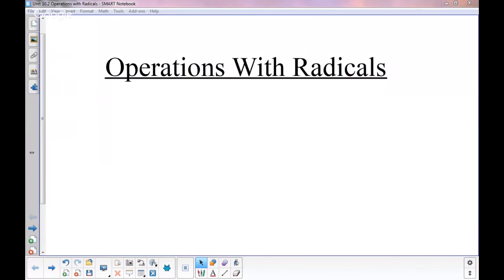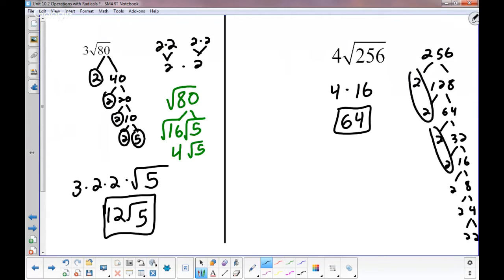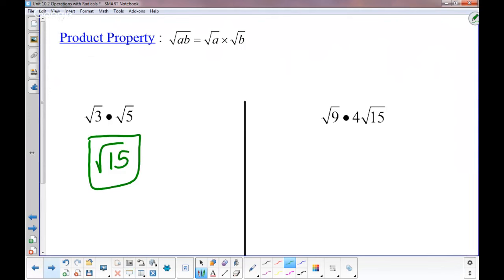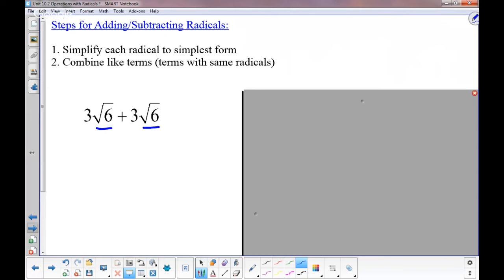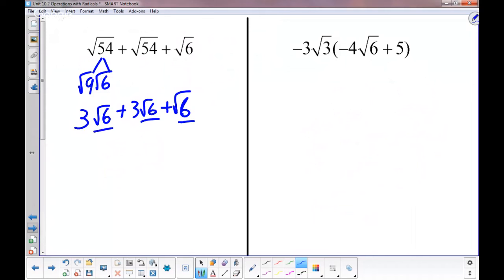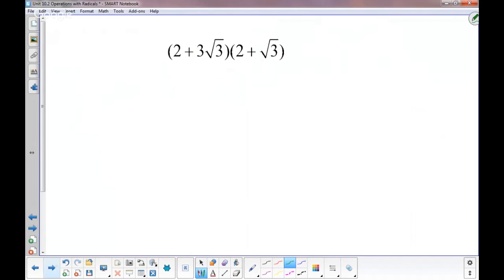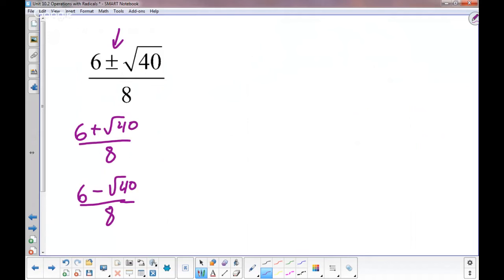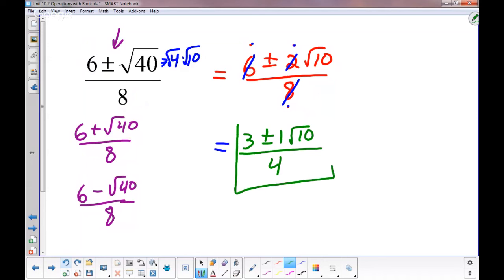10.2 Operations with Radicals